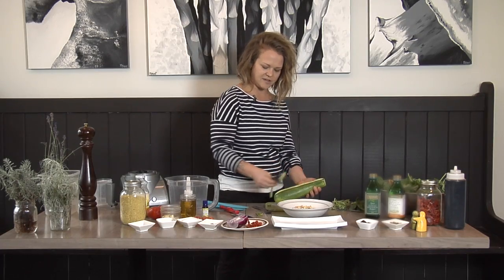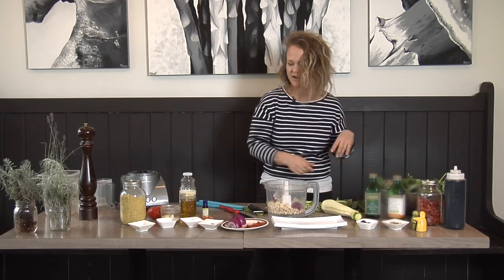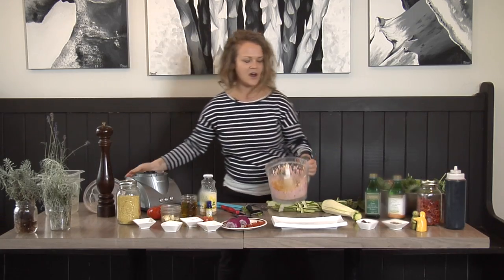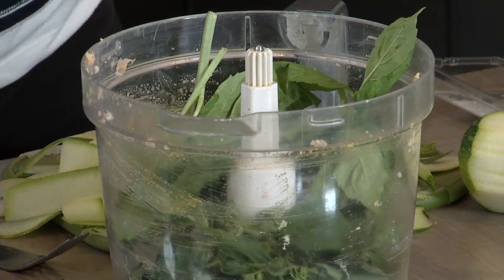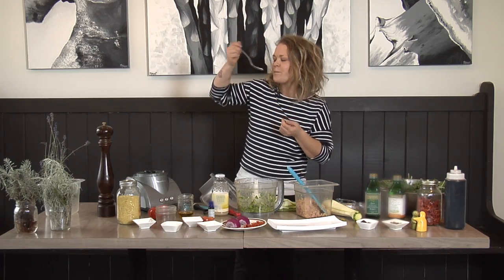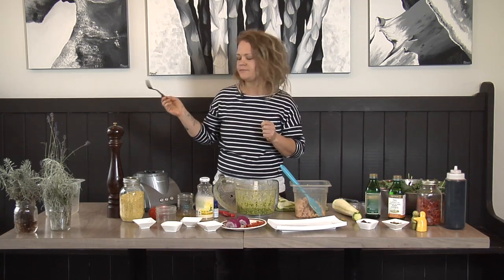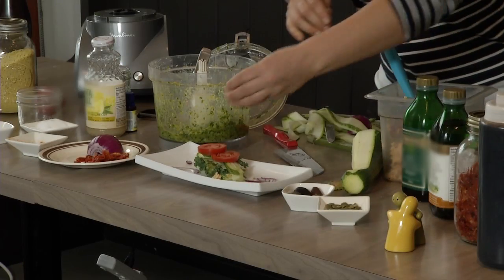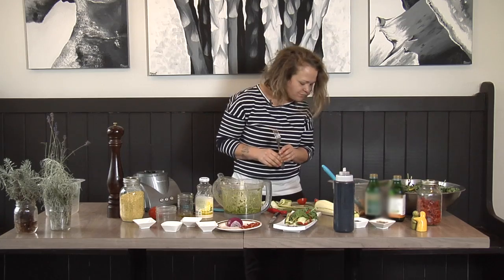Fresh and Raw Episode #5 Lasagna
Community access series featuring Chef Kristi Reich with raw food ideas.  In this episode, raw lasagna.